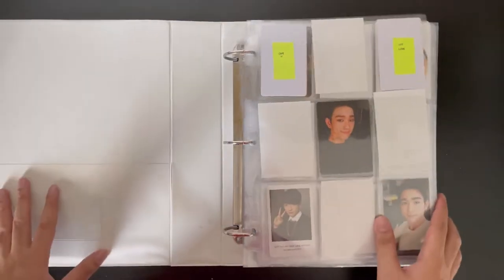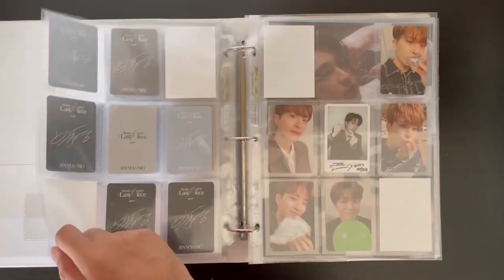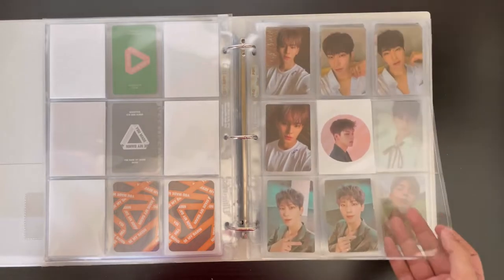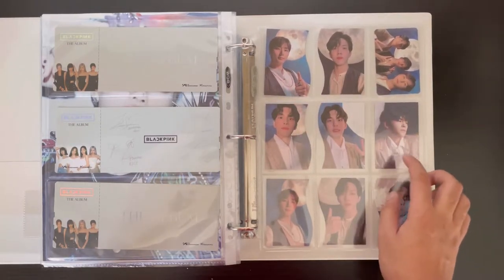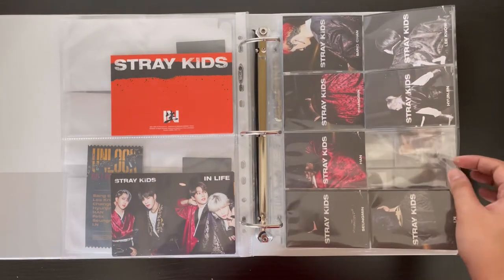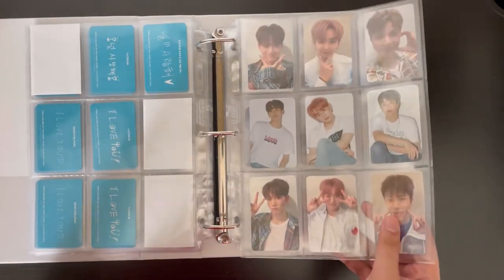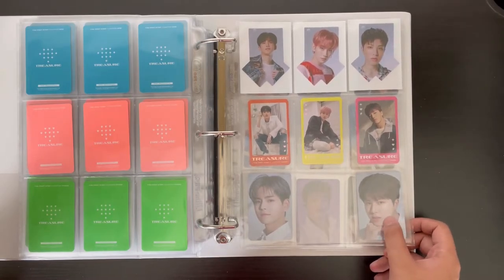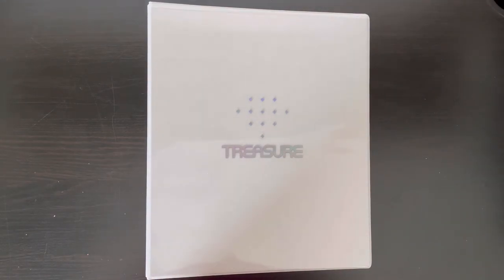✨ 2020 Binder Tour ✨ (me rambling for 24 minutes straight)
Hope you all had a great start to the year despite the difficult times :)